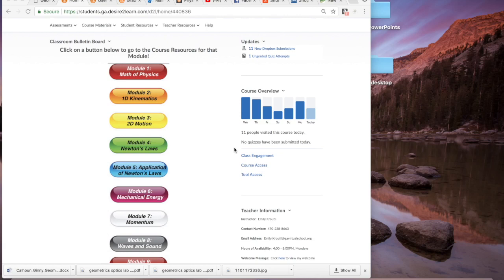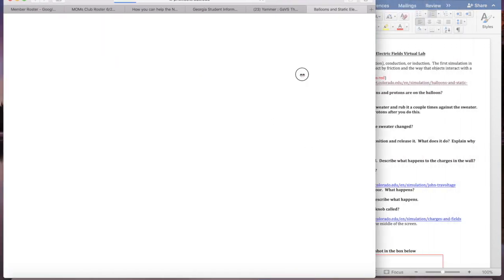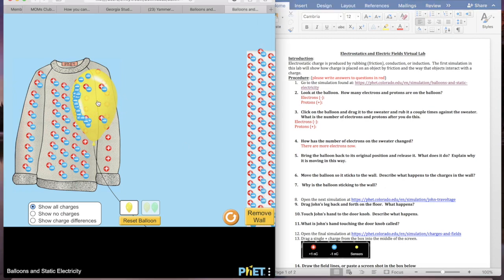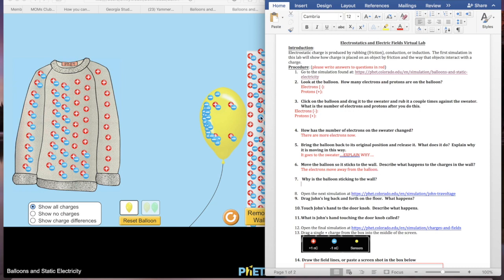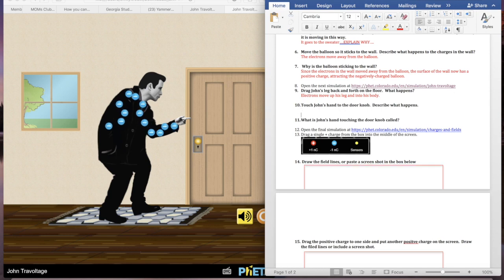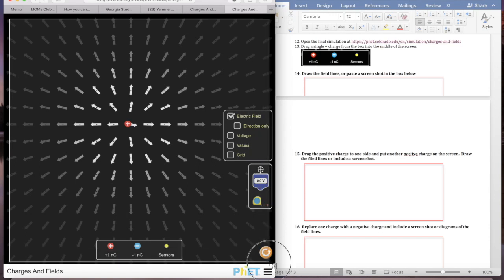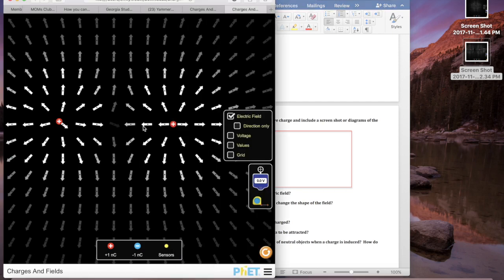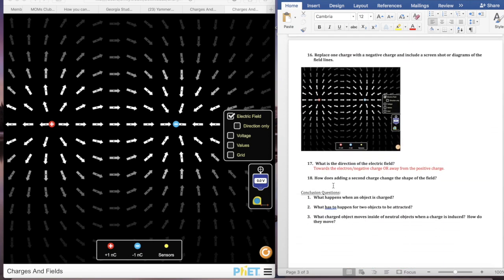Electrostatics/Electricity VL Walkthrough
This video is about electrostatics/electricity virtual lab walkthrough